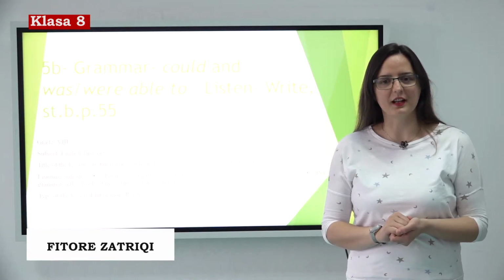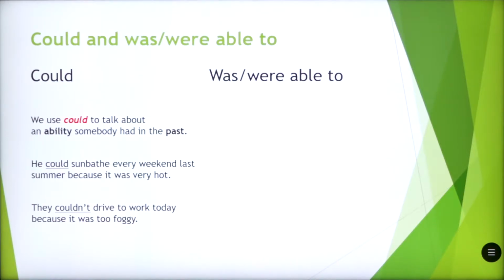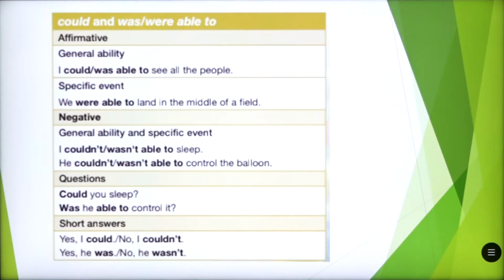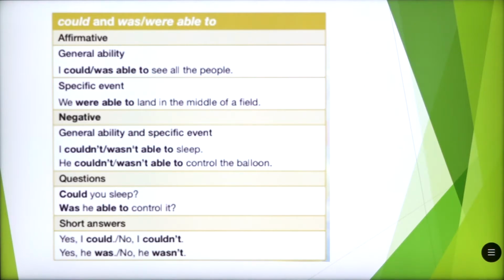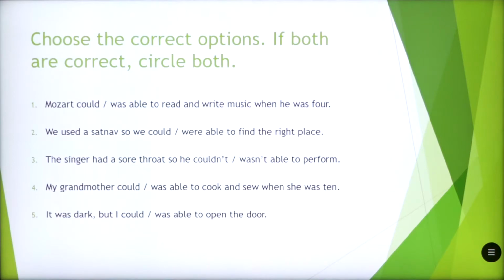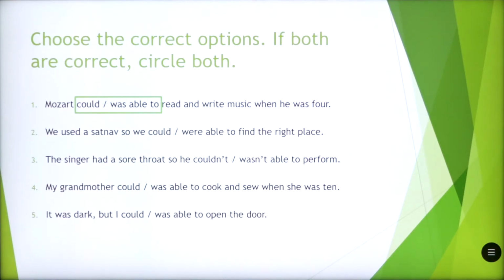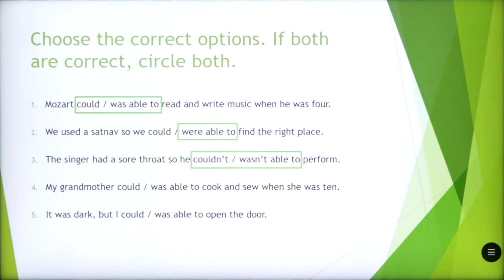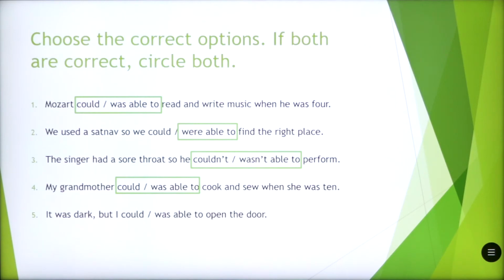8 03 041 - Java 21 - Gjuhë angleze - could and was were able to